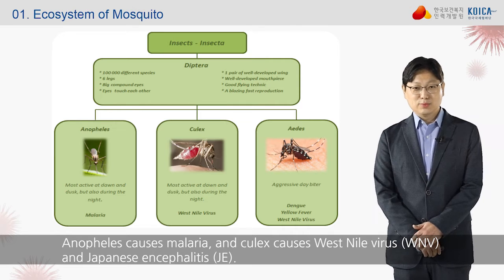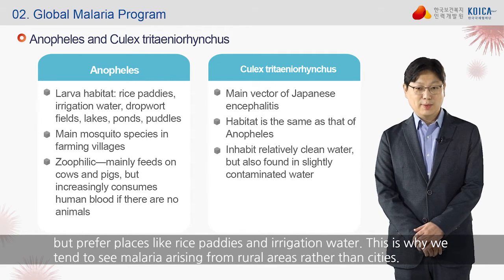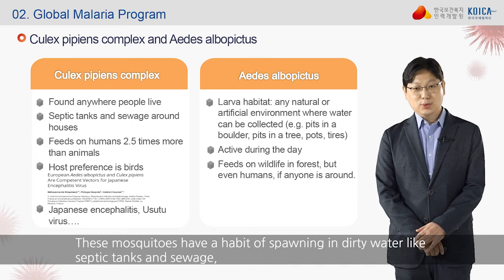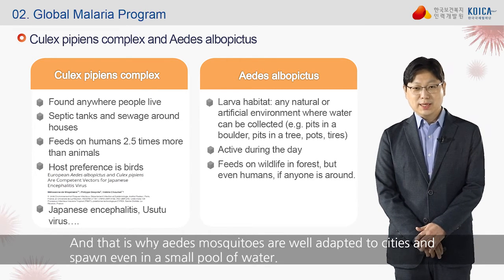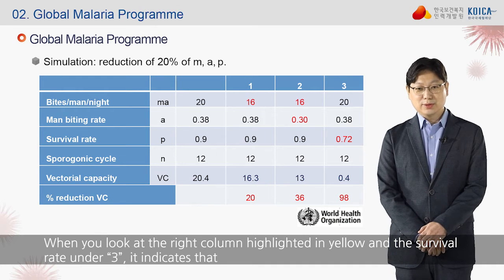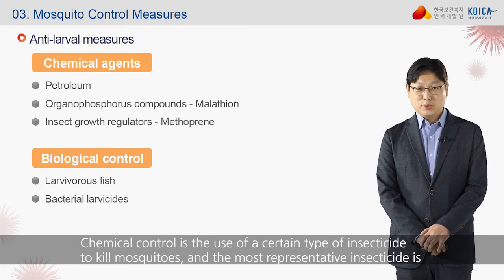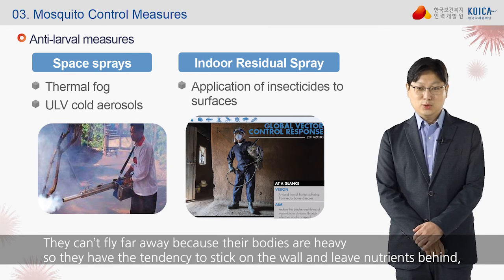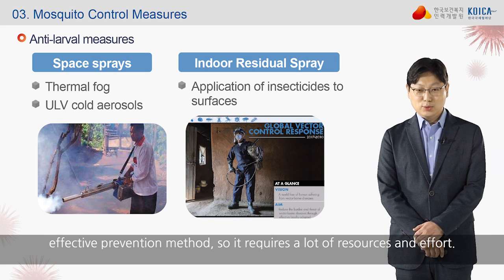[ENG] Community Infection Control Side-by-Side Coaching ②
KOICA 해외봉사단원의 코로나-19 대응 역량 강화 및 개발도상국 파견 전 감염병 예방, 관리 수칙 습득 및 현지 보건 교육 역량 습득을 위한 교육

주요 해외 감염병의 종류 및 대응 방안에 대해 설명할 수 있다.
지역사회 보건 교육시 알아야할 개인 감염병 관리 예방 수칙을 나열할 수 있다.

● 매개체 관리, 백신 접종, 환경관리 등

* 강사 : 염준섭 교수
* 소속 : 연세대학교 감염내과